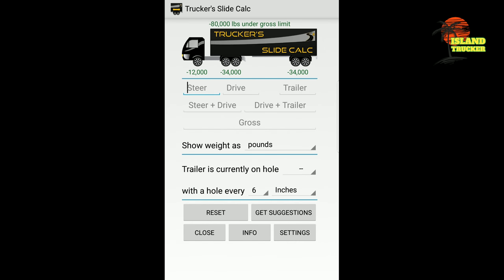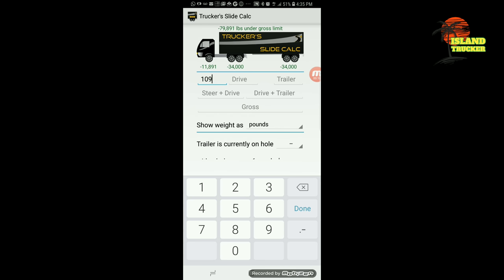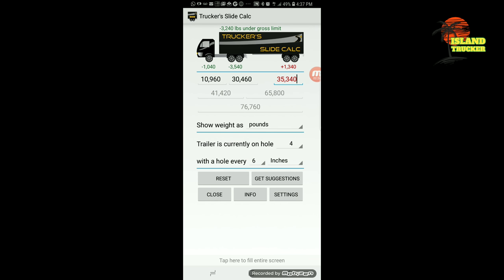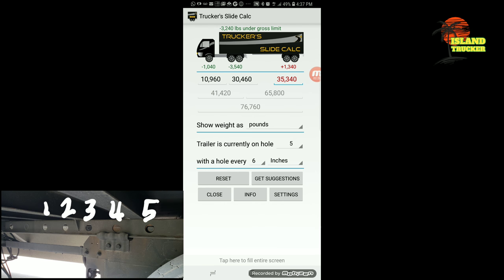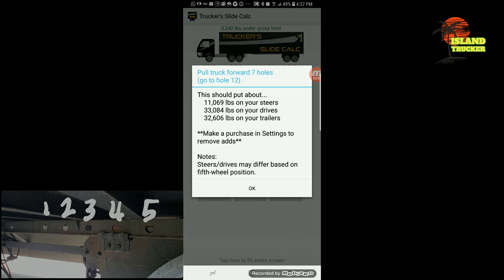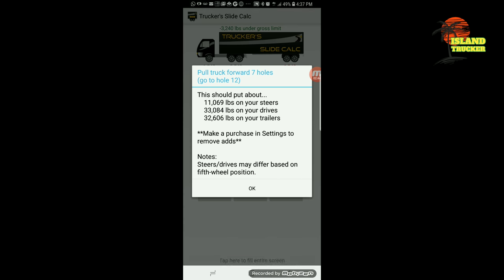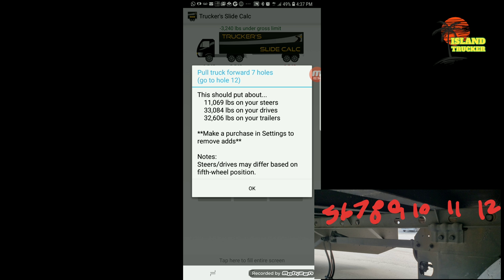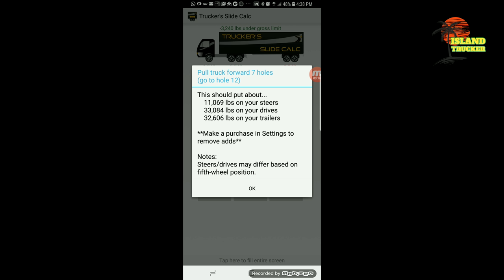TRUCKER AXLE SLIDE CALCULATOR new driver training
CAMERA
Galaxy S9 plus
Gopro hero (2018)
Gopro accessories

PARTS / ACCESSORIES
2000w inverter
Glad hand lock
Glad hand lock #2
App weight
Tire gauge
Tire inflator
Glad hand coupling
Airline set

schneider swift knight eagle xpo us express cypress transportation Warner jbhunt prime Crst Cowan Pascal kllm conway  walmart  dry van reefer flatbed heavy load haul broker dispatcher mega carrier